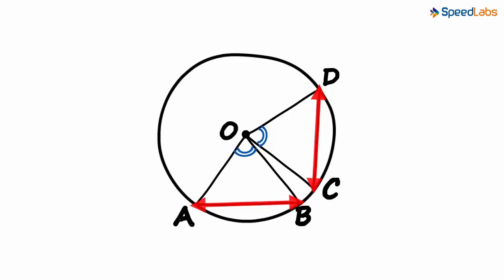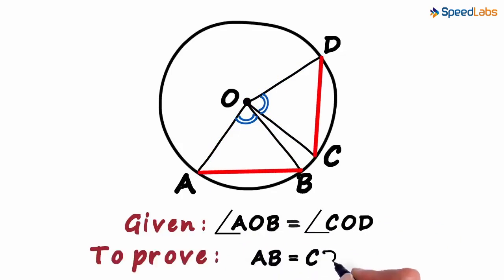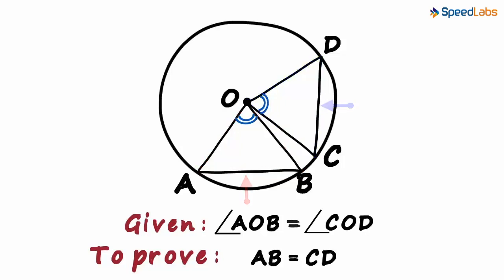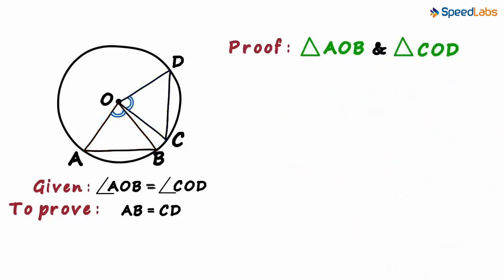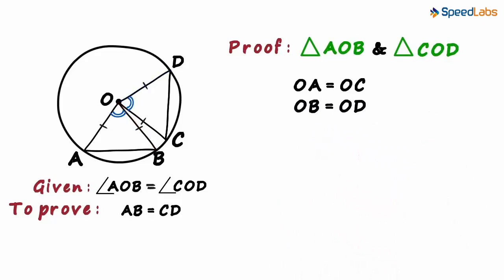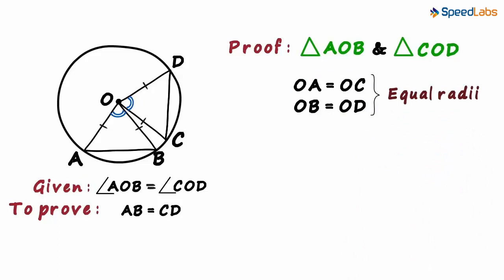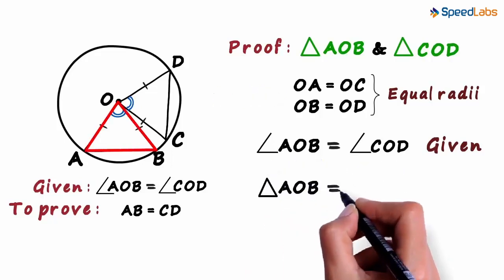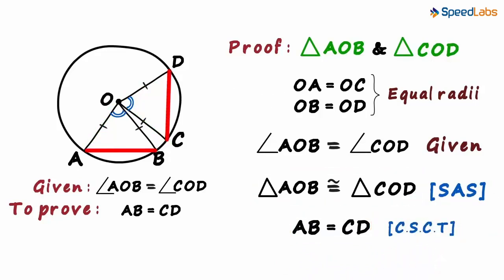Class-9-Maths-Ch-10-Circles-Topic-How do we provethatchordssubtending equalanglesatthecentreareequal